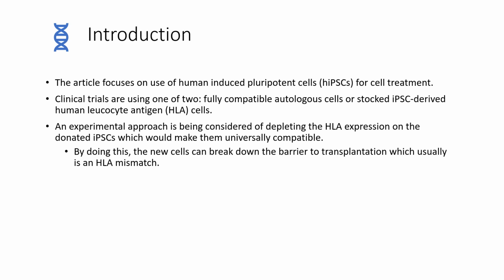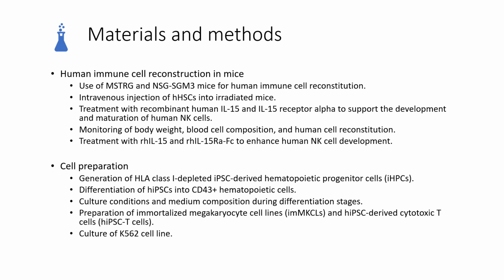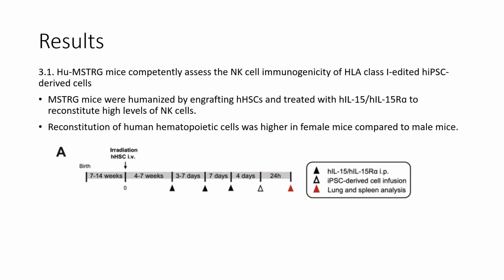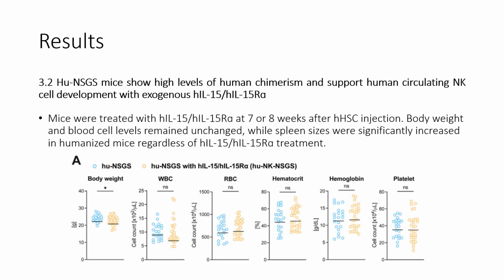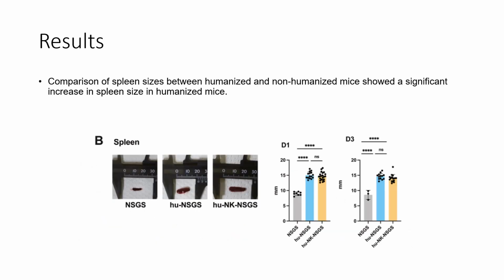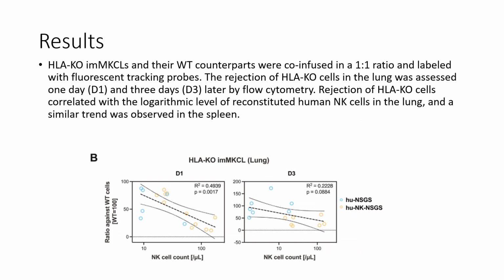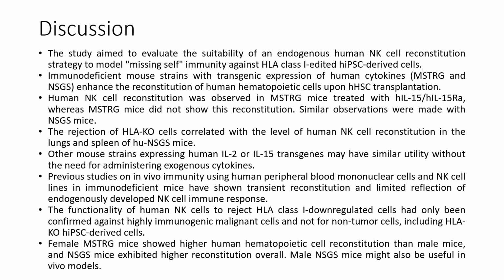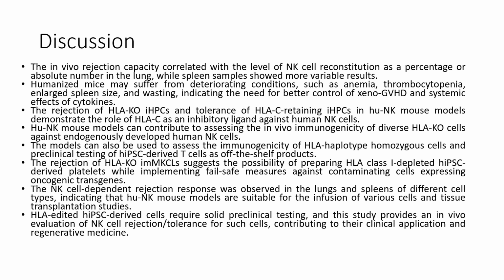Humanized mouse models with endogenously developed human killer cells | 孔瑪麗，馬安怡